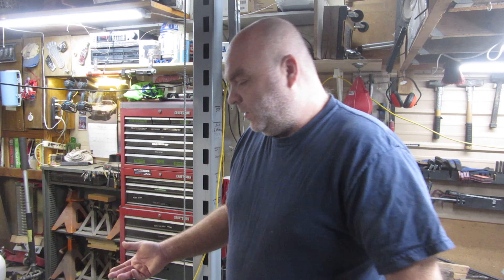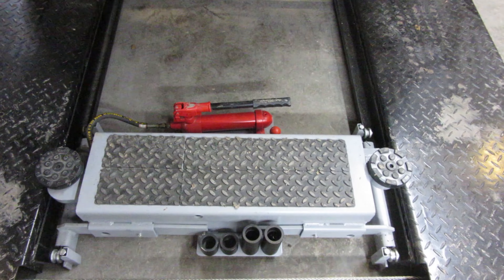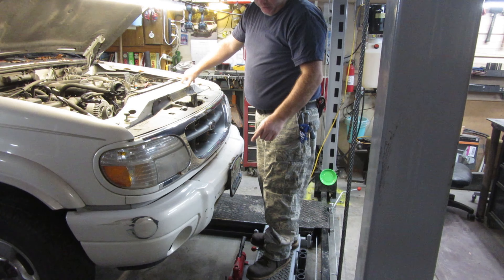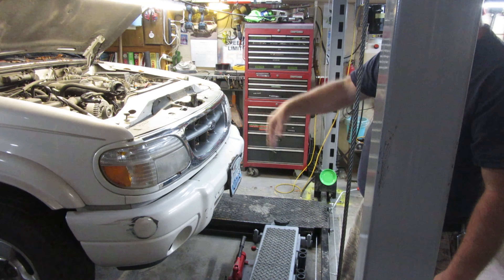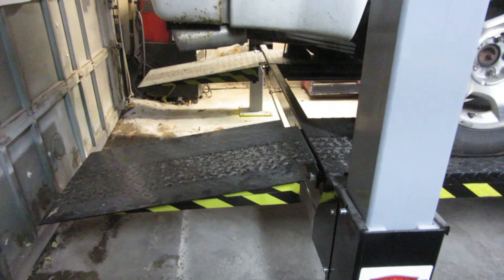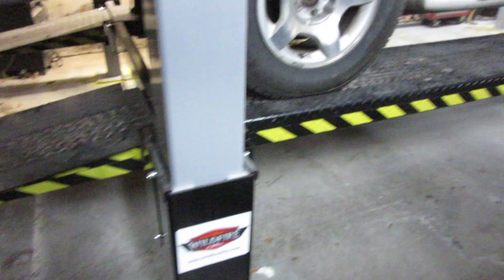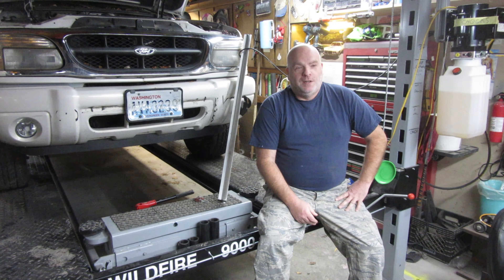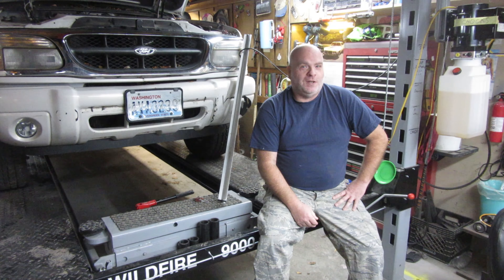WILDFIRE XLT LIFT AFTER 1 YEAR OF USE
CATCHING YOU UP ON 1 YEAR OF USE